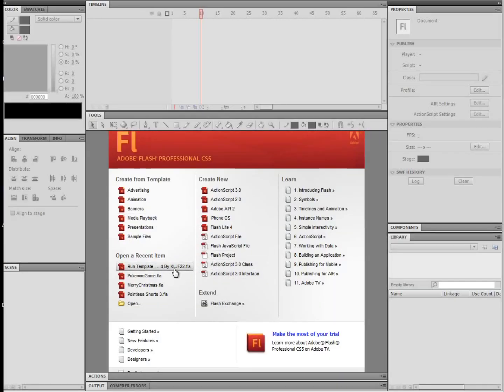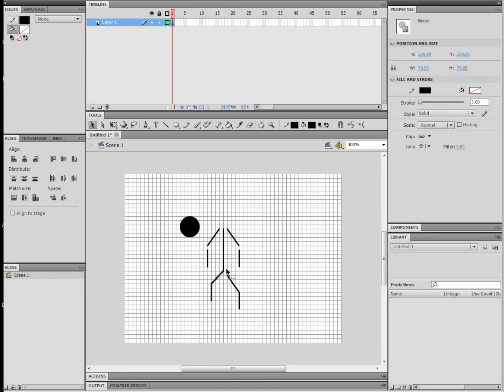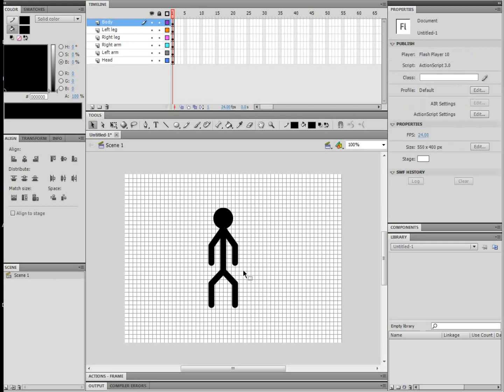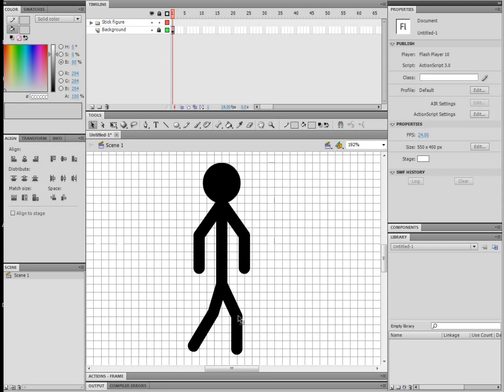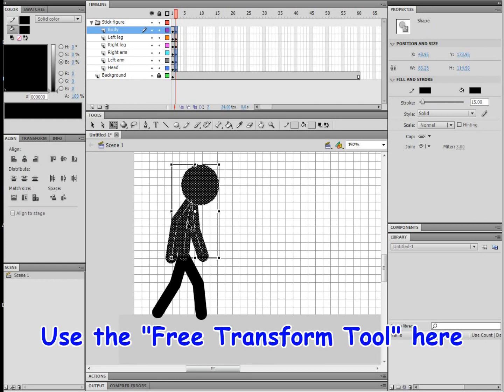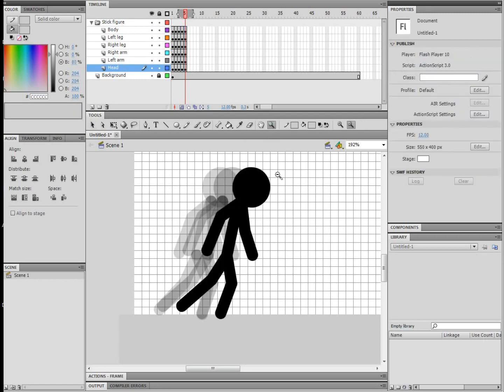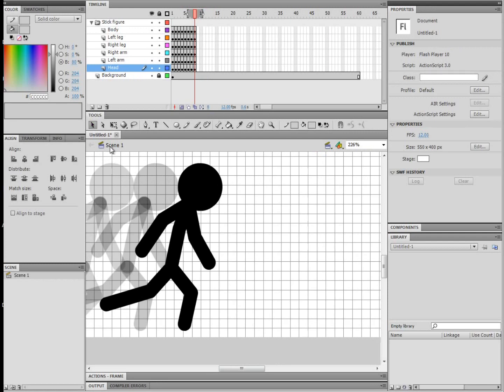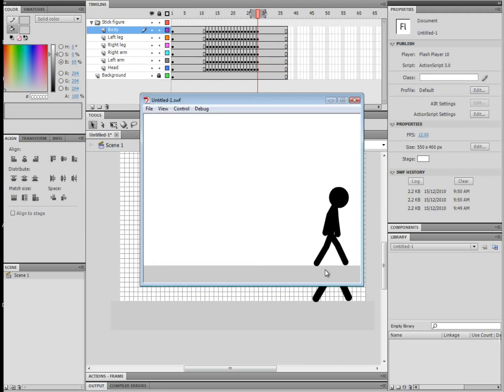Stick Figure Run Animation Tutorial (Line tool, Flash CS5)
Just a quick tut on how to animate a running stick figure using the line tool, it is my first tutorial so I apologize if anything isn't to clear, just leave a comment if you need help with something.